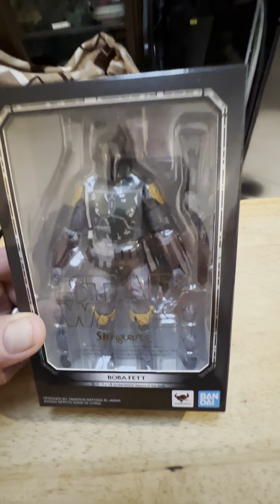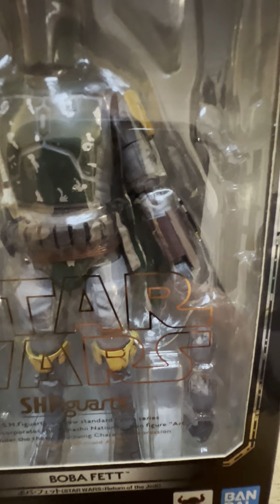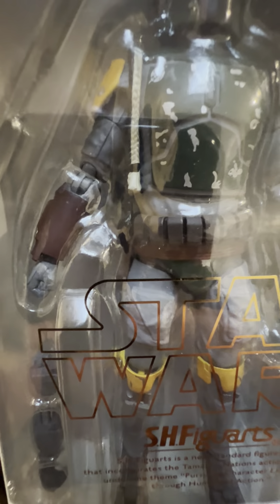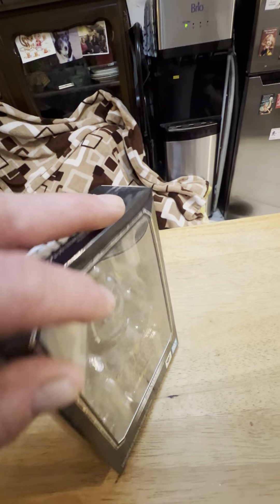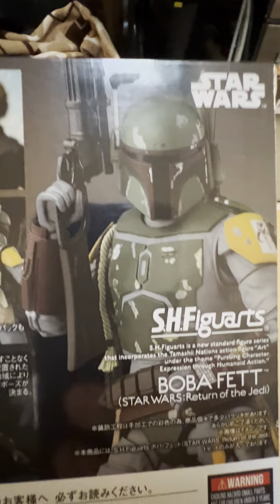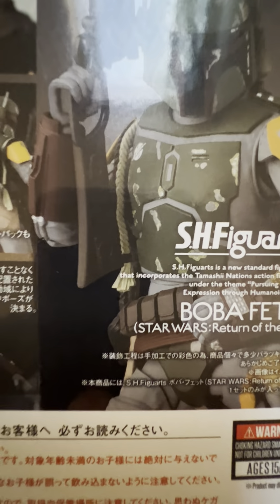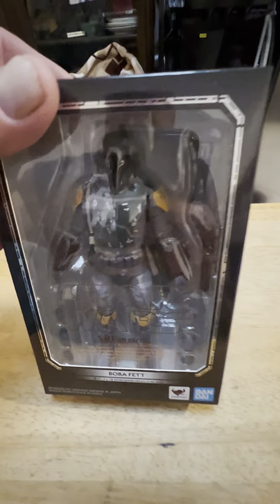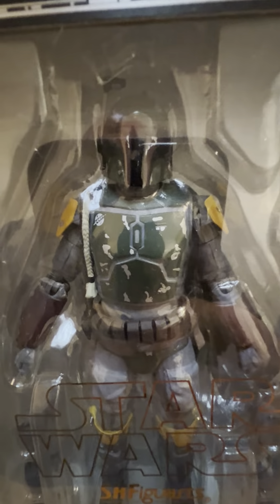Bandai Tamashi Nations SH Figurarts (SHF) Return of The Jedi (ROTJ) Boba Fett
Here’s a look at the Bandai Tamashi Nations SH Figurarts- Return of the Jedi
Boba Fett.
Nice older figure, featuring butterfly joints, 4 sets of hands , blaster rifle , 1 Headsculpt.
Authentic Japanese Release.